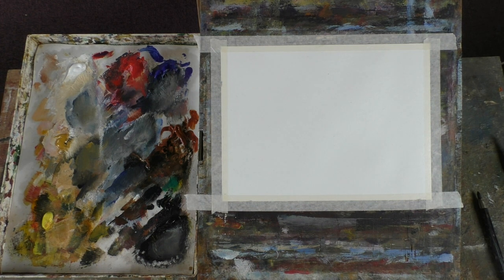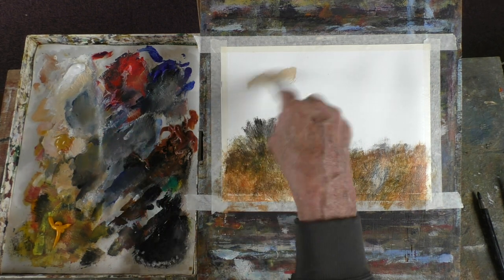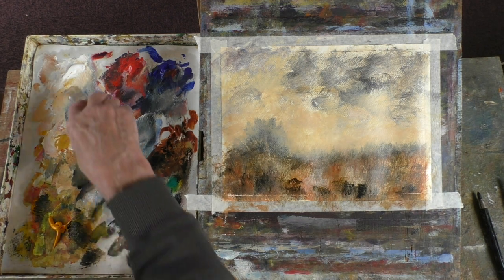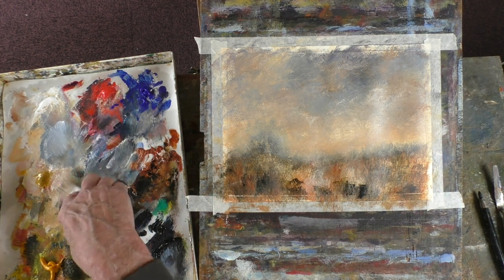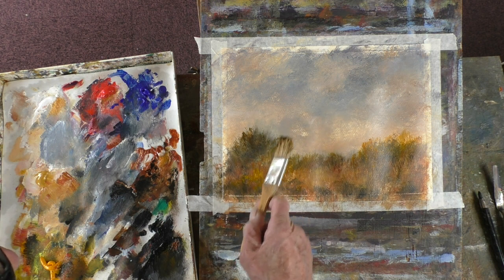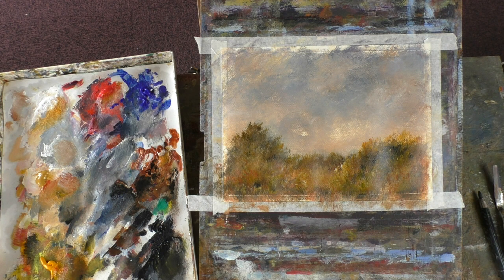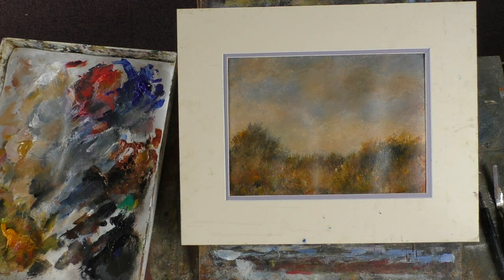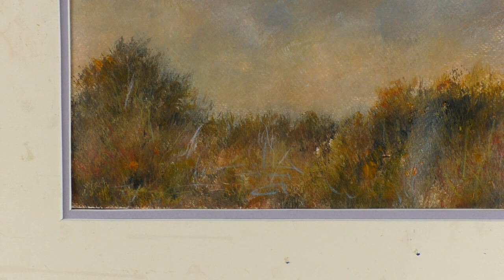"Melee" Acrylic on primed paper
Painting from a scene on TV.